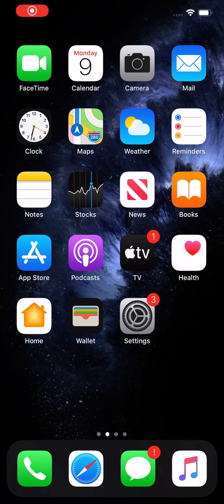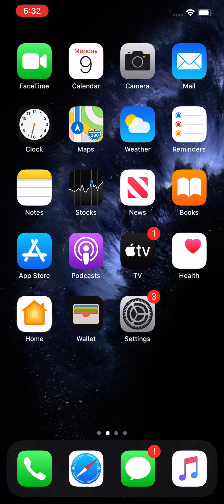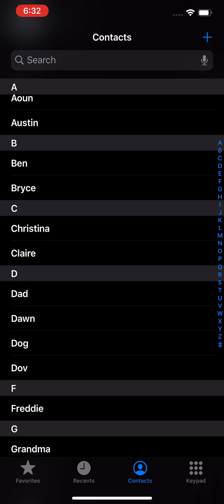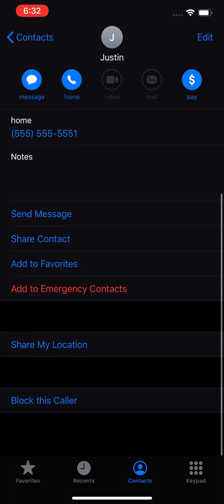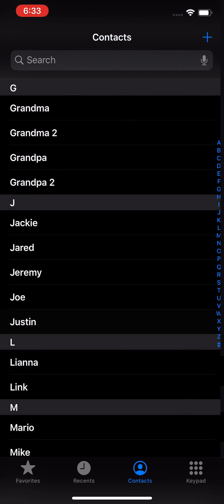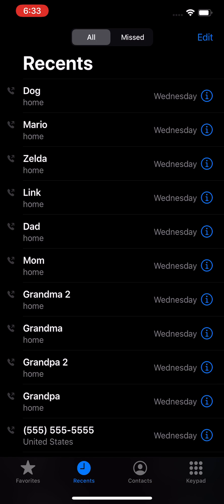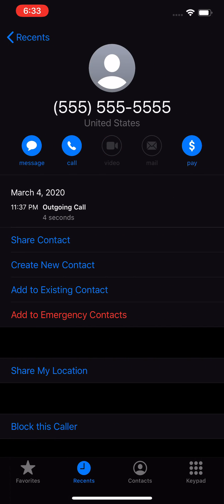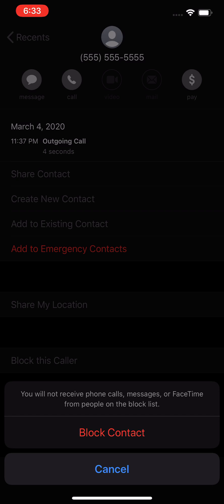How to Block a Number on iPhone 11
How to unblock or block someone or a random number on iPhone 11 or any iPhone on iOS 13. This works for calls and texts.